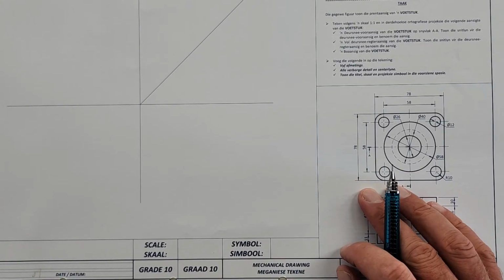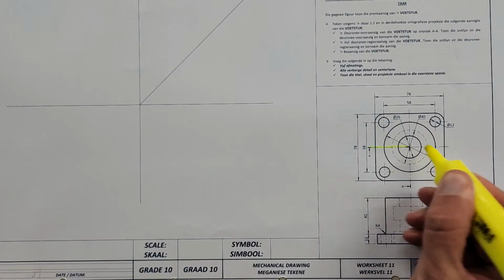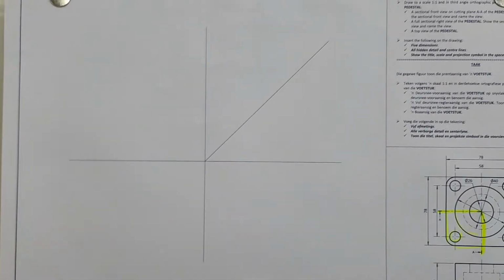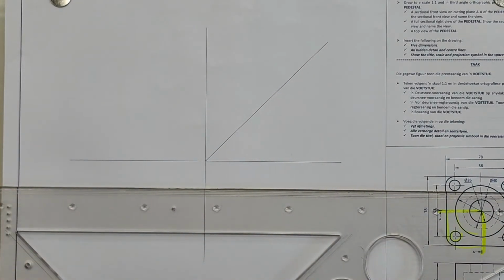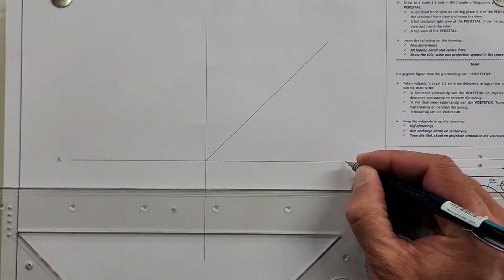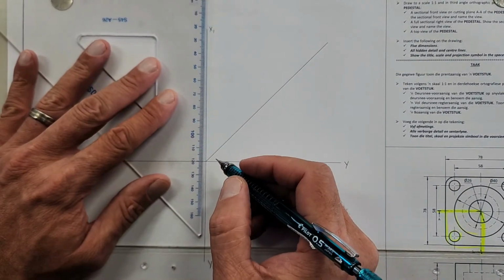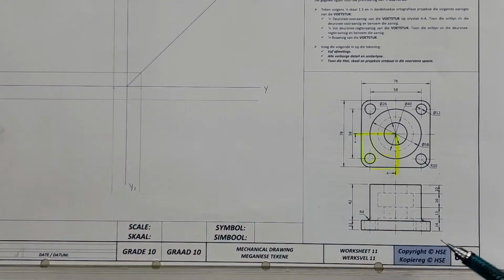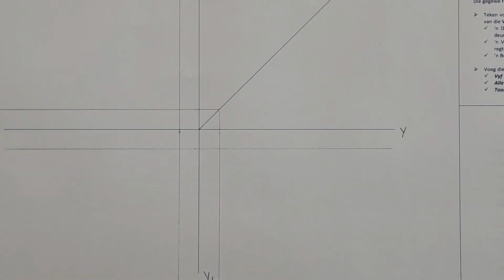HOW TO draw a THIRD ANGLE Orthographic Projection - HSE | Page 6-11 | Grade 10